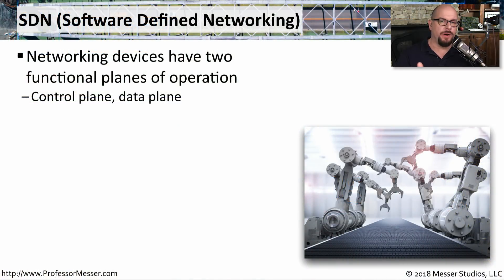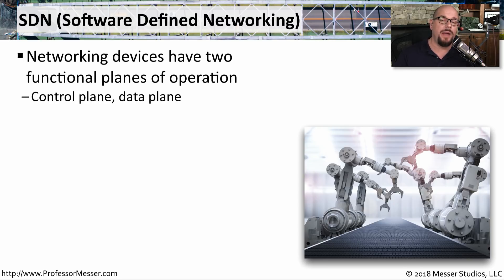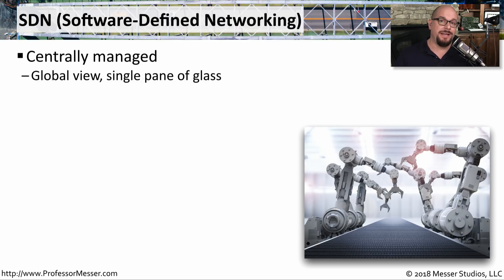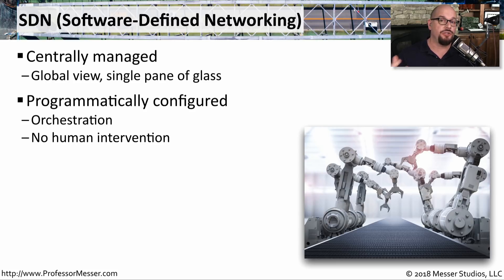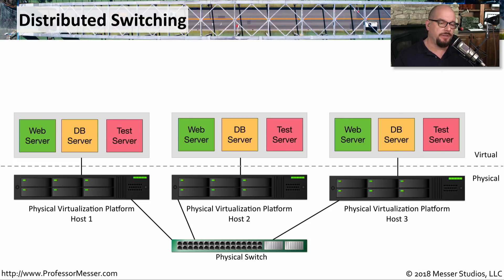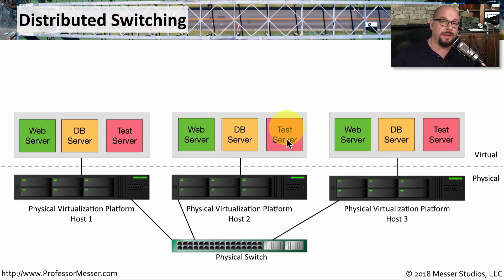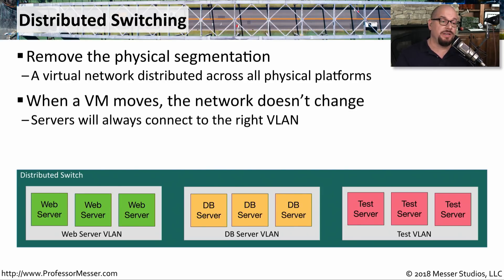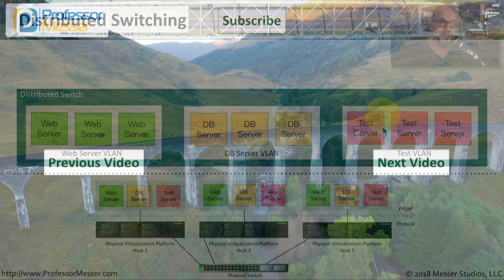Software-Defined Networking - CompTIA Network+ N10-007 - 1.3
SDN has changed the way we design and implement services on modern networks. In this video, you’ll get an overview of SDN and how you can use distributed switching to virtualize your network.